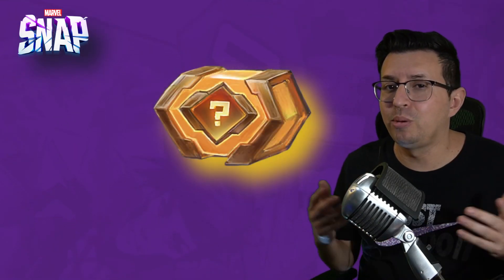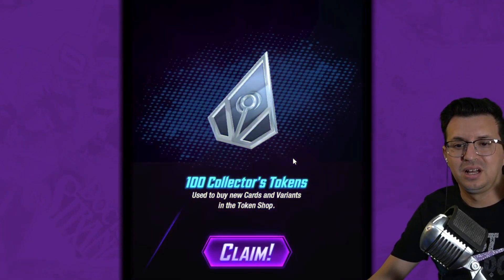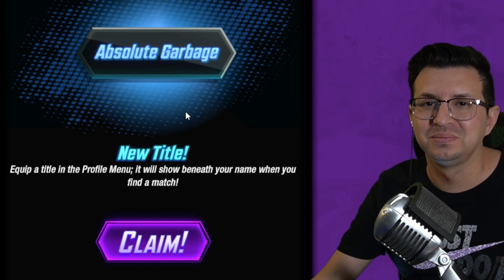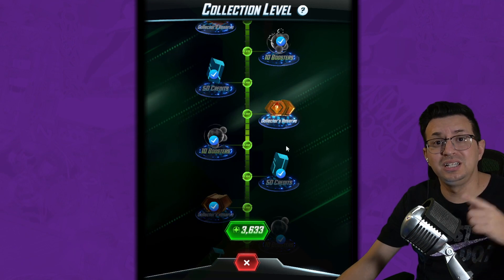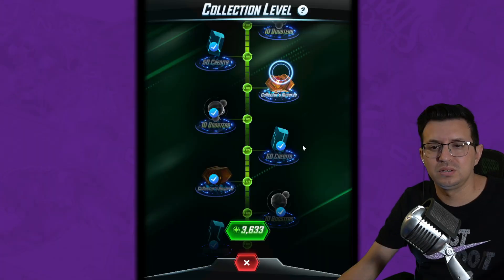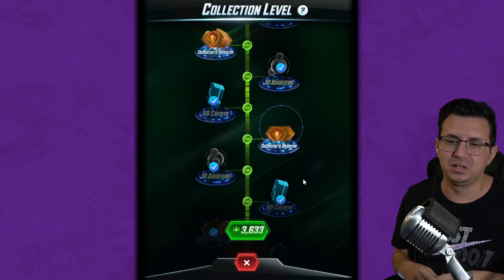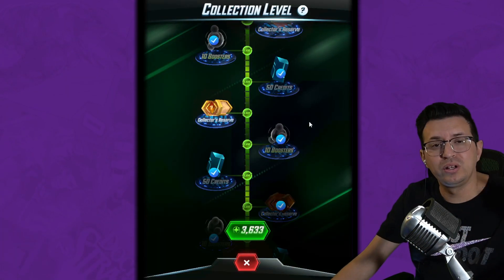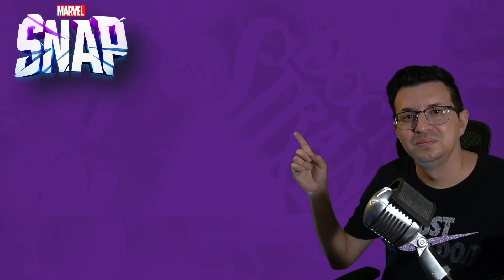Opening 10 Collector's Reserves! - Marvel Snap - 3000+ Collection Level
Opening up 10 Collector's Reserves in Marvel Snap! Hoping for those sweet Winterverse variants or a Series 5. Did someone say Collector Tokens? Opening packs caches at 3,500 Collection Level Pool 3 Completed.

0:00 Intro
0:10 Openings

best new card battler tcg ccg 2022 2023 top pool series packs